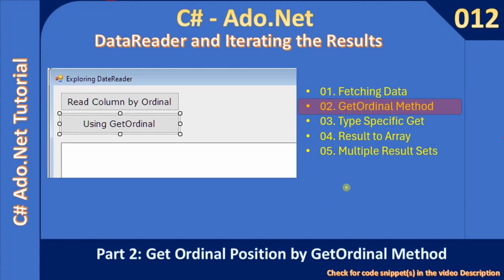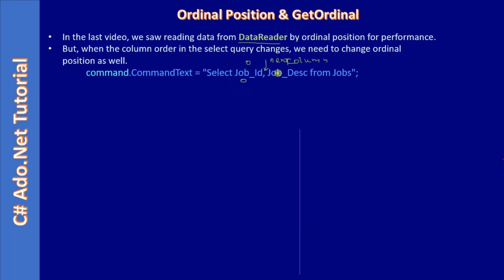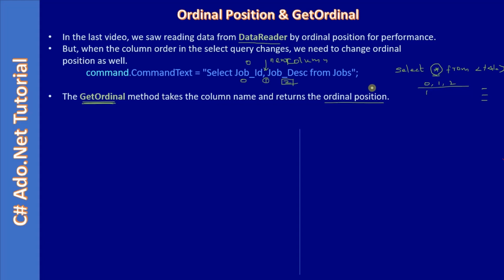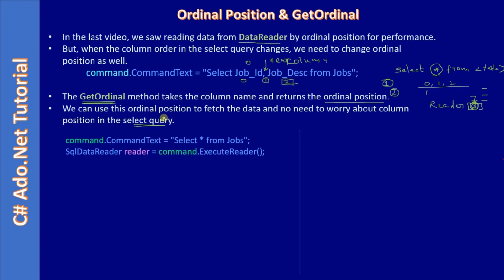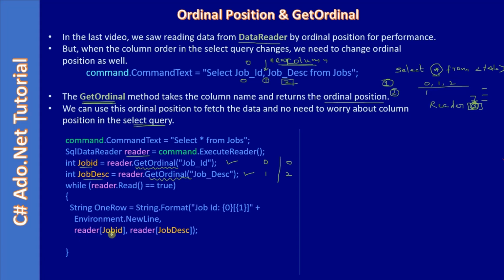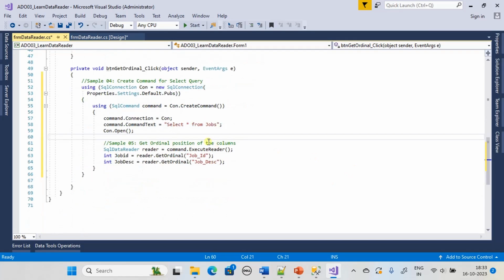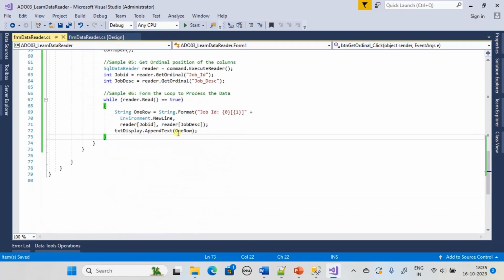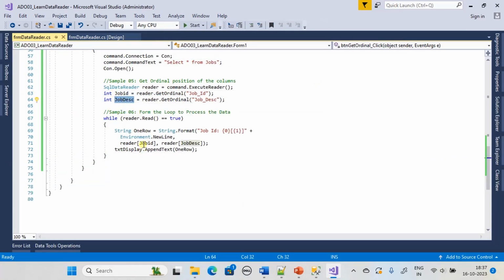DataReader | Part 2 - Ordinal Position & GetOrdinal | Ado Net Tutorial #012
In this Ado.Net Tutorial, we will learn how to get the SqlDataReader's Column index postion dynamically using the GetOrdinal method.